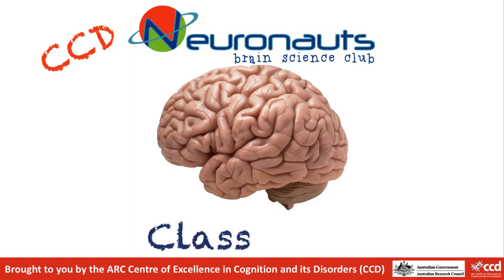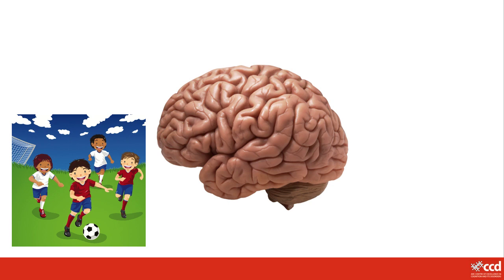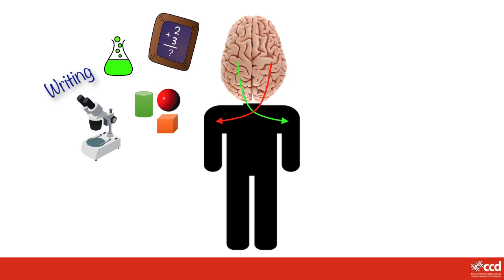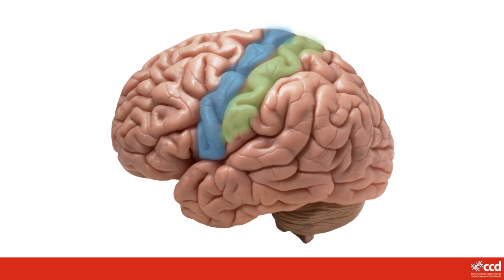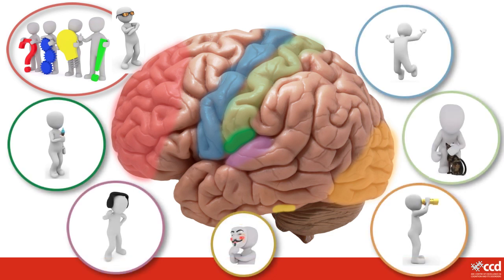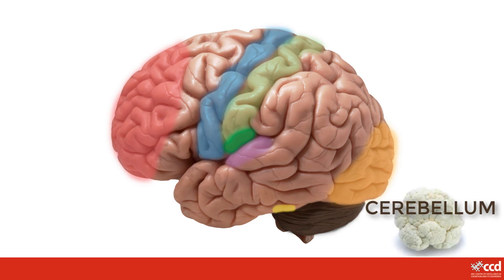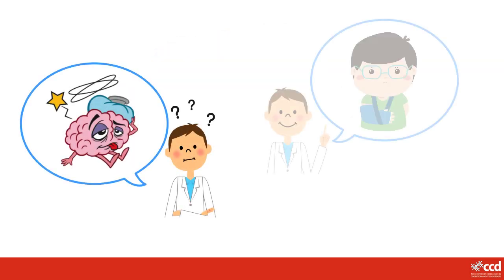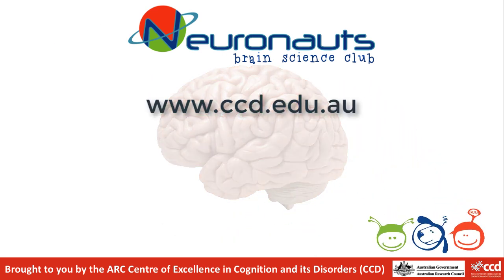Neuronauts: Brain parts (and what they do)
A video of about the different areas of the brain, and what they do, for primary school children.

The Neuronauts Brain Science Club is a register of young people (0-17 years) who are interested in taking part in research on the brain and the mind. By signing up to the register, they can take part in studies that help us to learn about how the brain works and how people change with age. If you live in Sydney, Australia and would like more information about Neuronauts, or would like to join us, please go